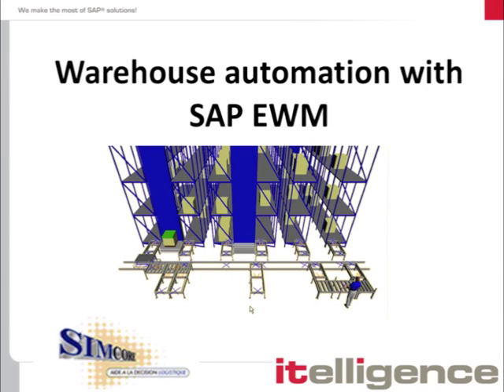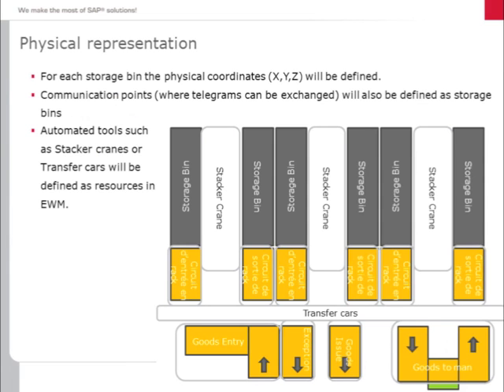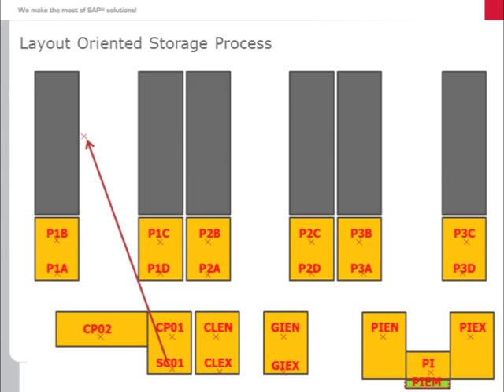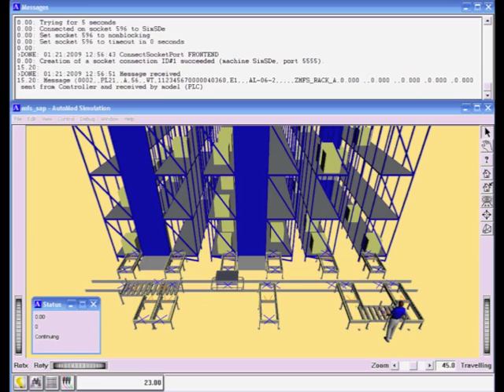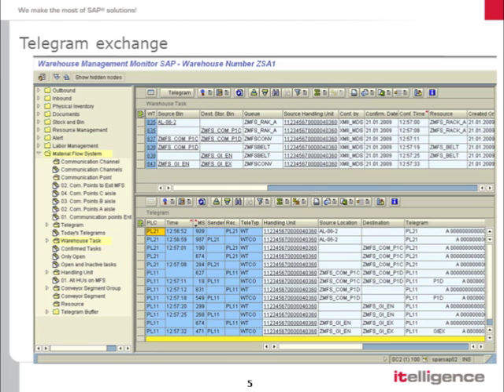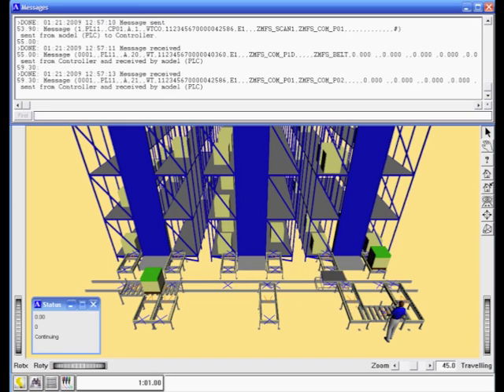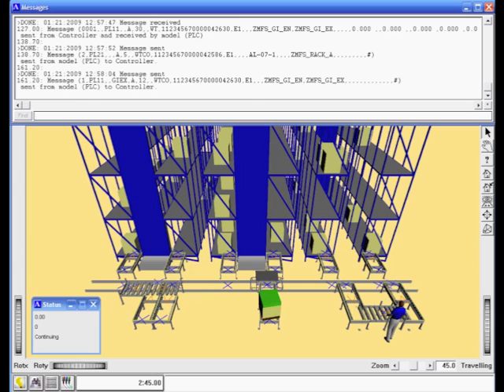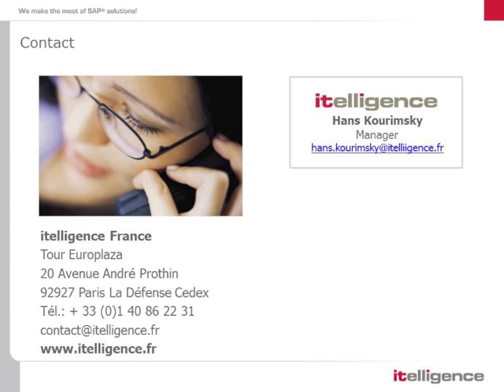Warehouse Automation with SAP EWM MFS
The Material Flow System (MFS) enables you to connect up an automatic warehouse to SAP Extended Warehouse Management (SAP EWM) without the need for an additional warehouse control unit. The MFS is integrated within EWM.